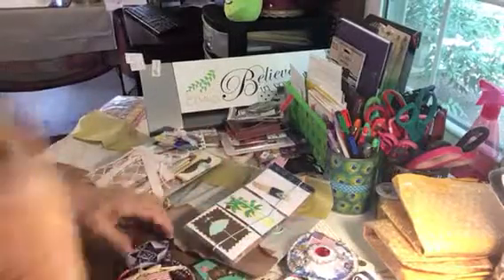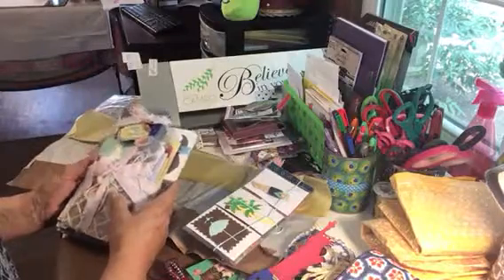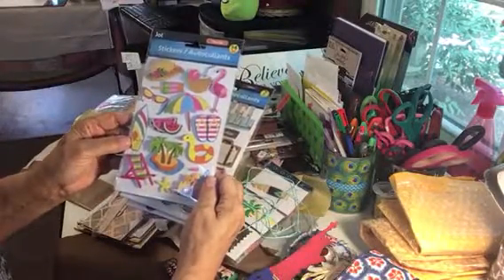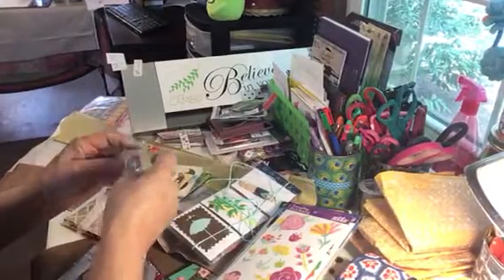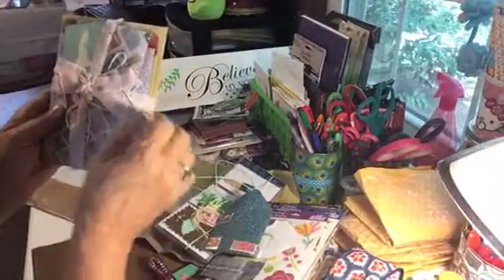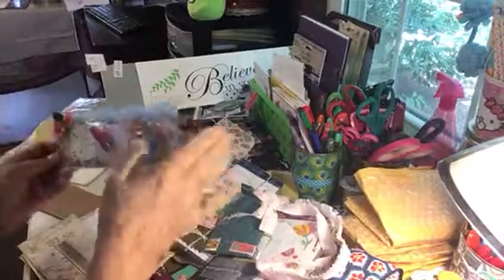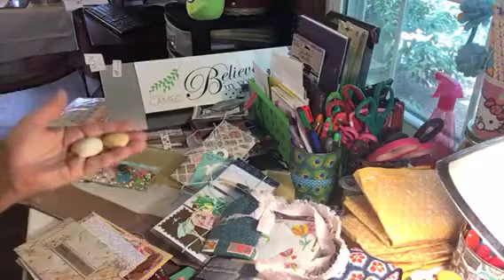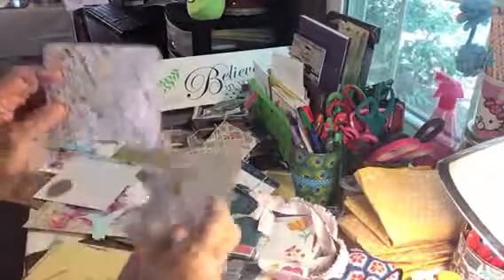Happy mail from Amanda lac part 2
More wonderful goodies